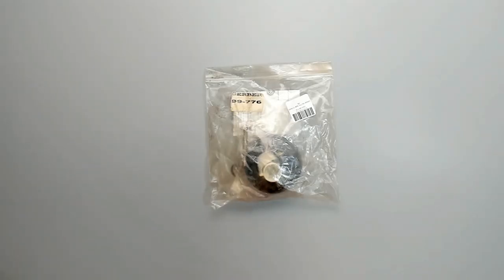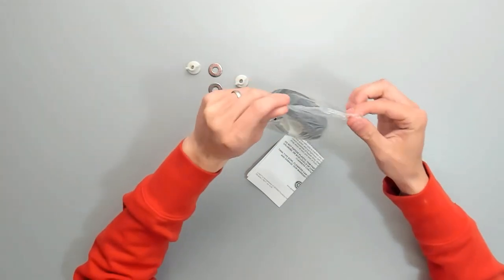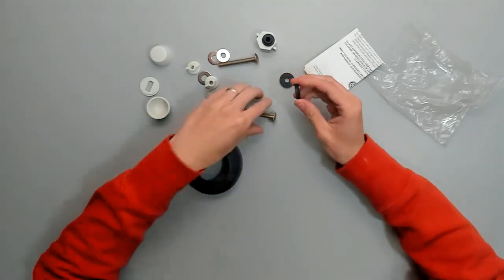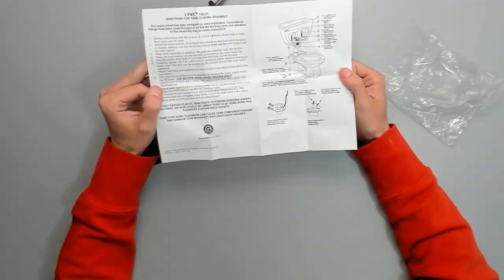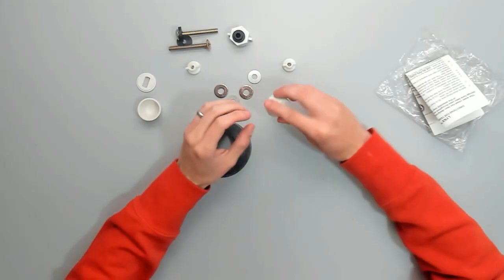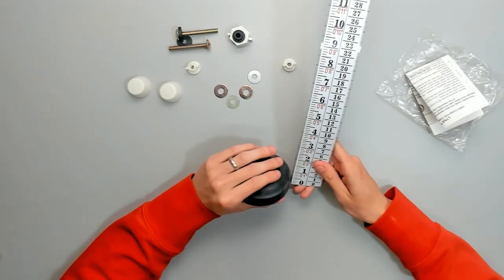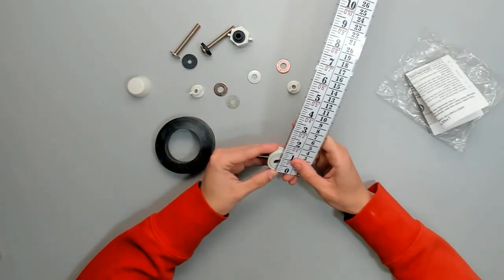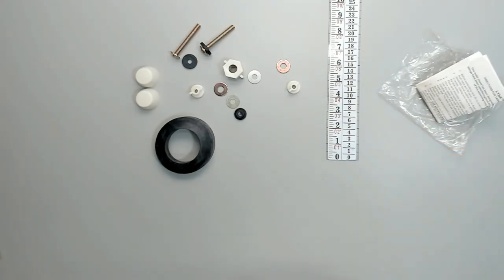A Look At the Gerber 99-776 Tank To Bowl Kit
This tank to bowl kit comes with not only the gasket and the bolts, but both the rubber and metal washers, bolt caps, bolt cap bases, and the supply line nut and washer.